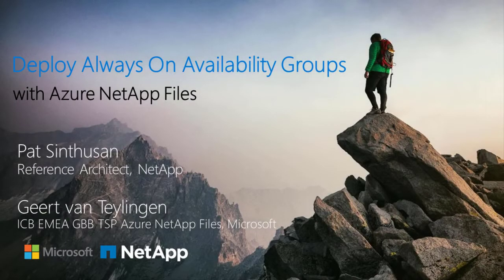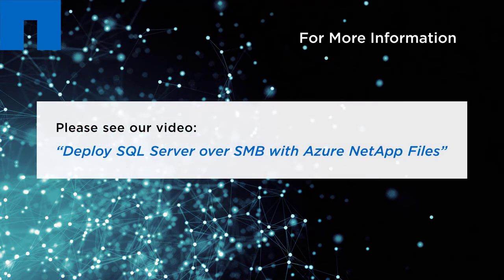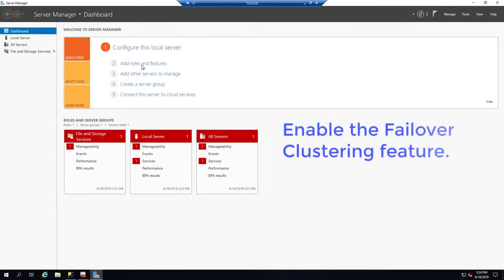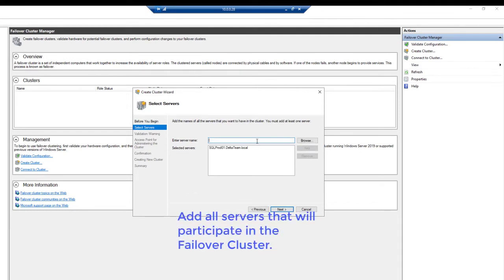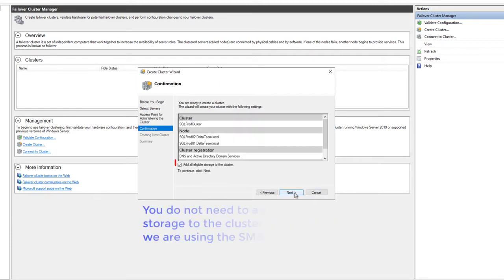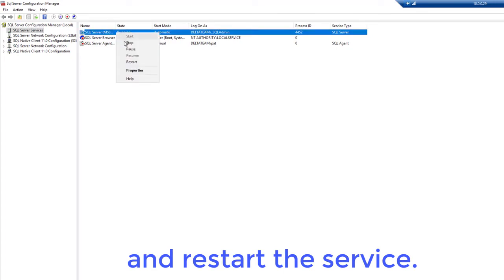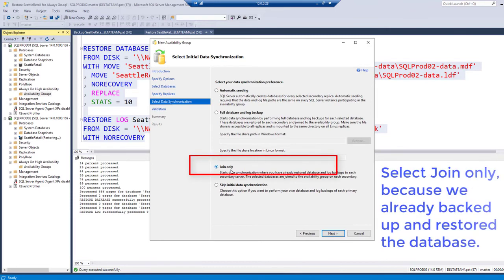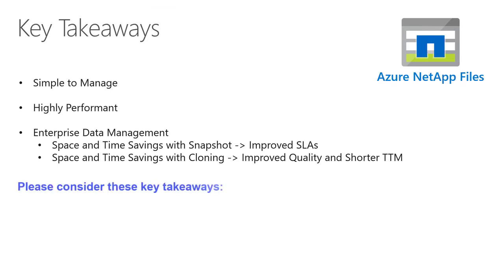Deploy Always On Availability Groups With Azure NetApp Files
Learn how Azure NetApp Files simplifies the deployment of Microsoft SQL Server Always On Availability Groups over SMB.